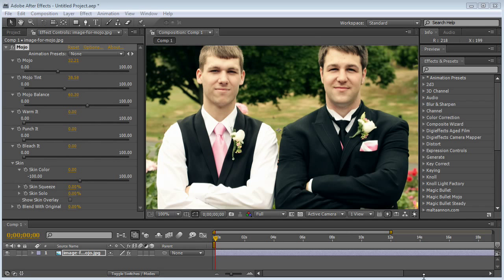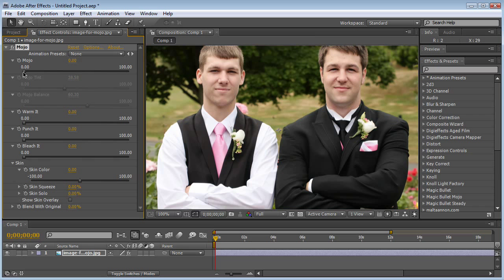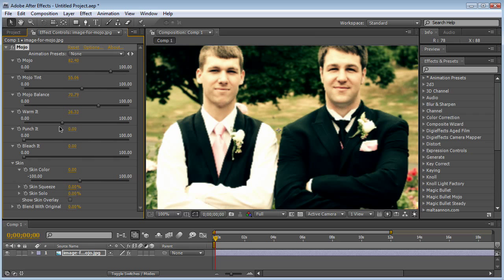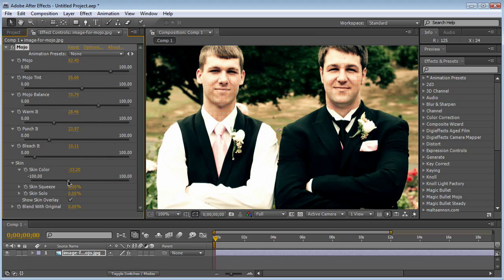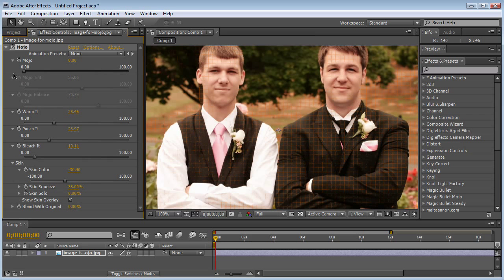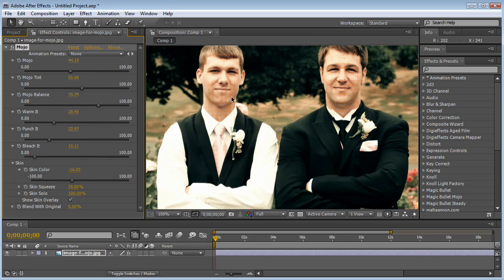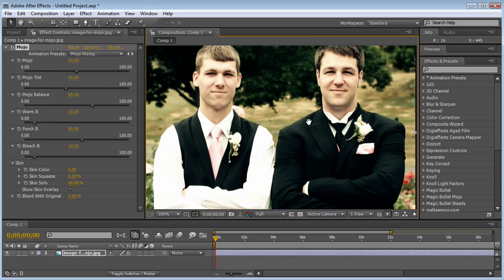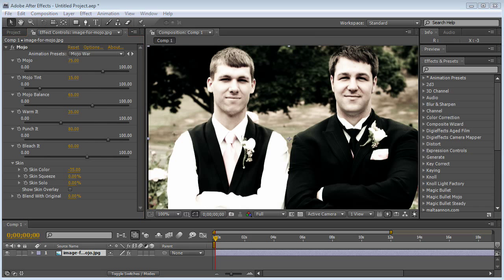Magic Bullet Mojo Parameters Demonstration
Learn how to use the new Magic Bullet Mojo plugin from Red Giant Software